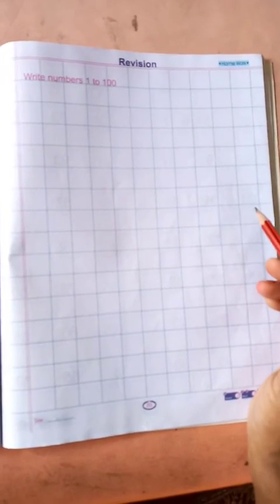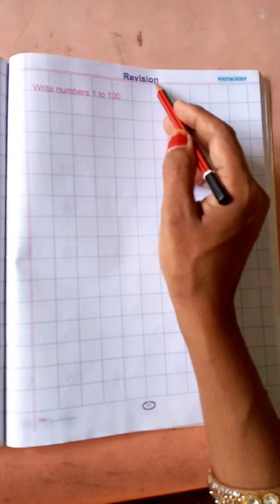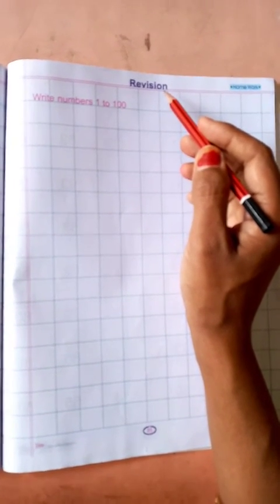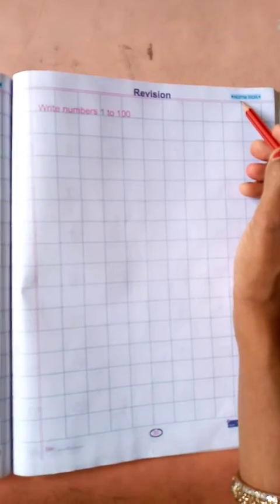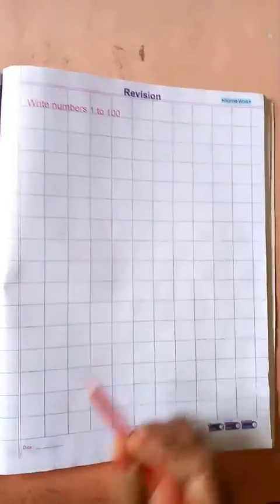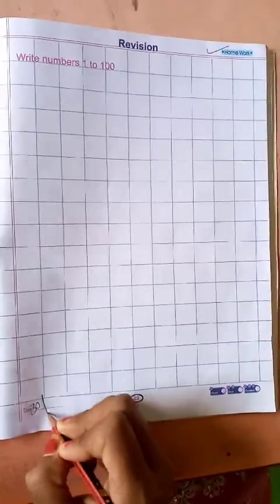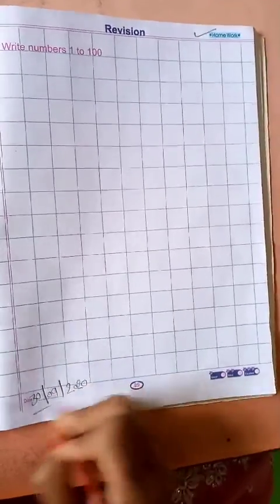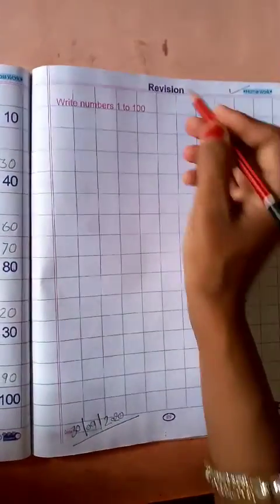Maths Written - Activity Book pg.n ( 88 to 89)